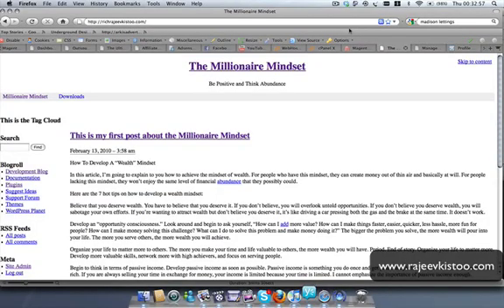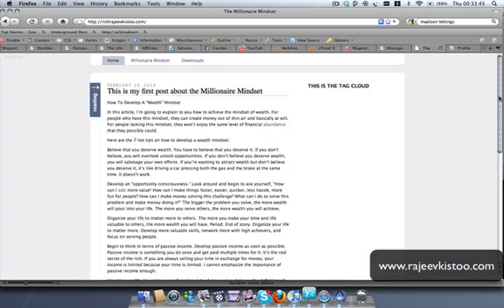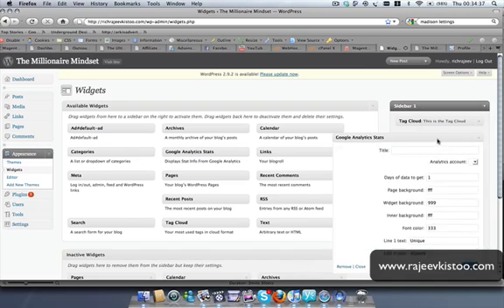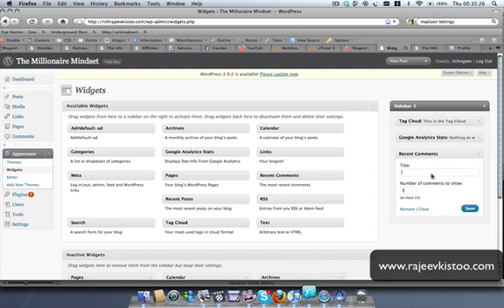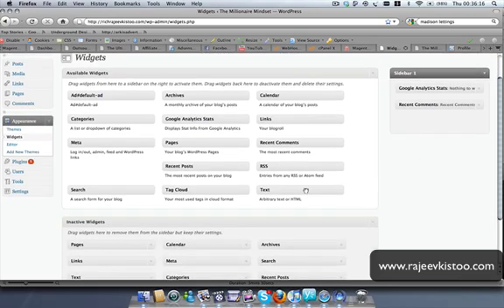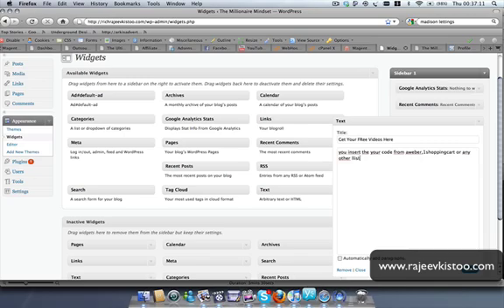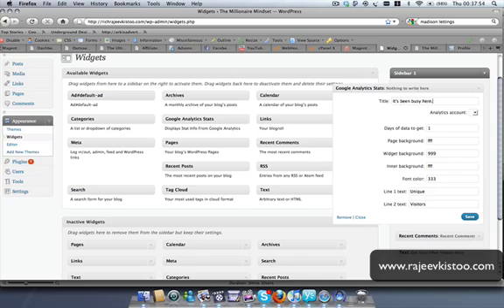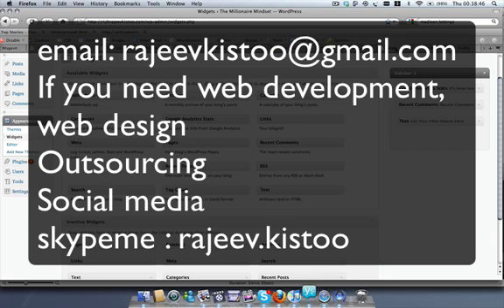How to add widgets to wordpress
This video shows you how to add widgets on wordpress. This is part of the money making videos series.